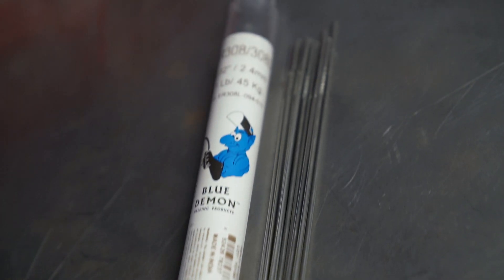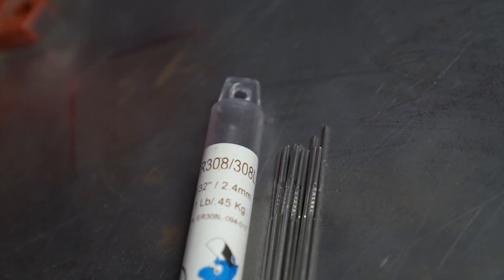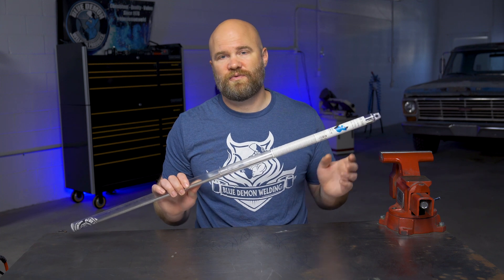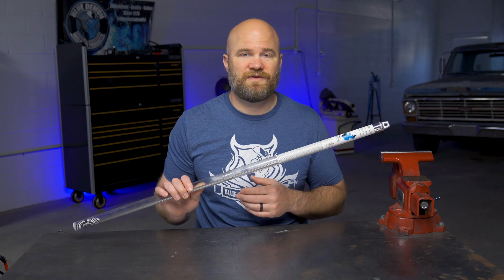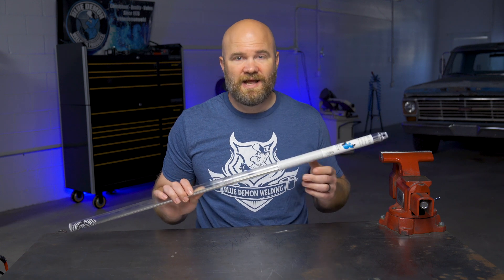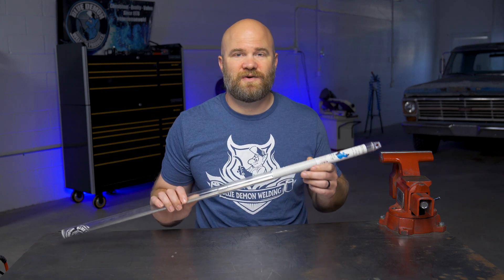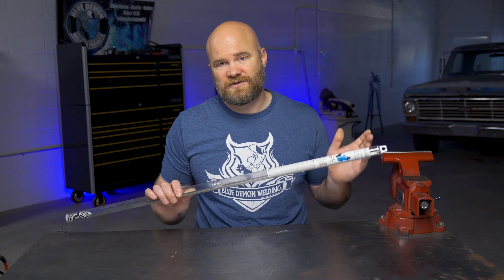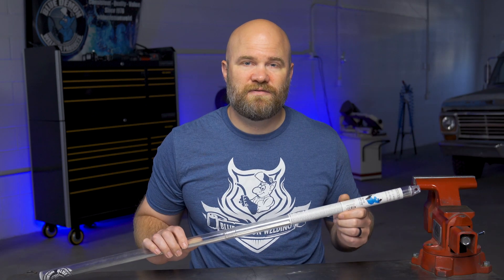BLUE DEMON ER308L TIG ROD (GTAW)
ER308/308L  is used for welding types 304, 304L, 308, and 308L stainless steels.  It is very similar to type 308 but has a carbon content held to a max of .03% to avoid carbide precipitation.  This product can also be used for welding types 321 and 347 stainless steels.  This wire is suitable for applications at cryogenic temperatures.

AWS Class: ER308/308L
Certification:  AWS A5.9/ A5.9M:2006
Alloy:  ER308/308L
AWS/ASME SFA A5.9